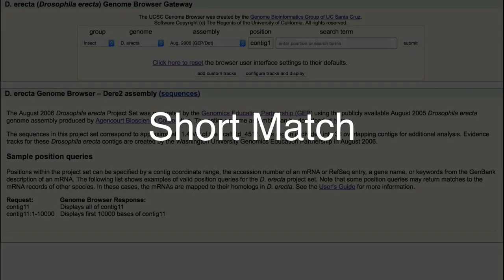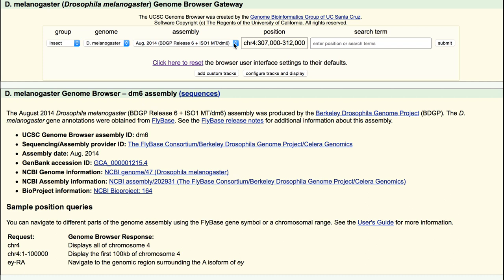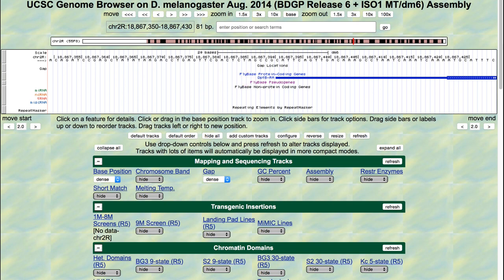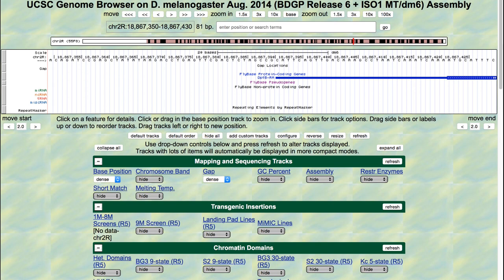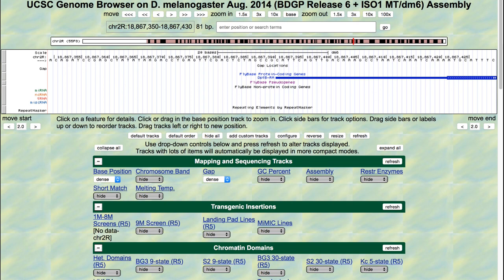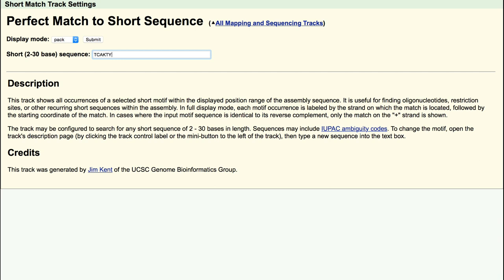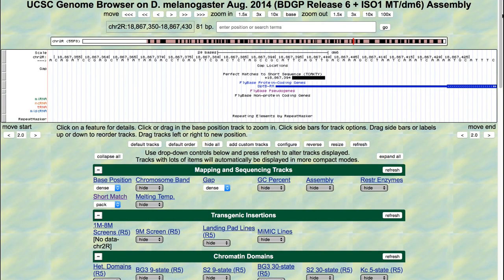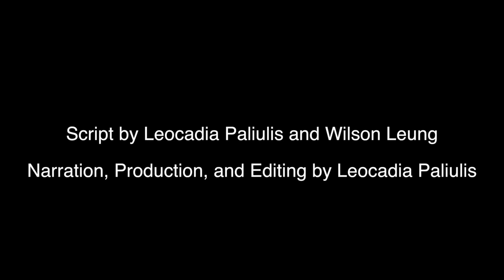UEG | Short Match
This video describes the use of the Short Match Functionality in the UCSC Genome Browser Mirror used by the GEP. It is associated with the “Understanding Eukaryotic Genes” (UEG) curriculum, which uses the Genome Browser as a tool for teaching students about the structure of eukaryotic genes.